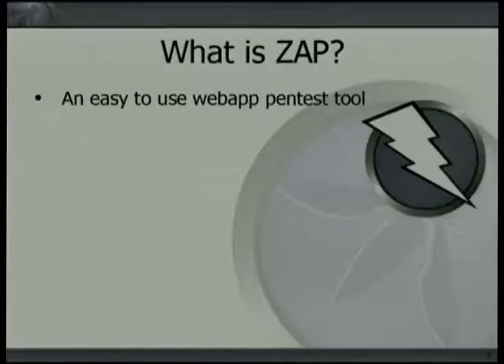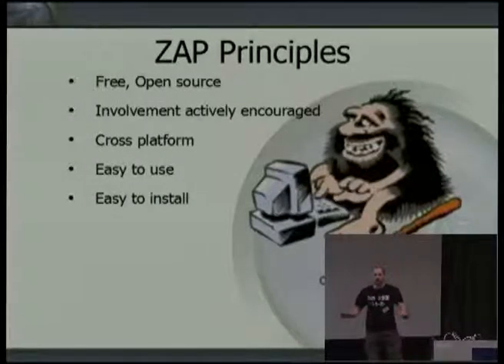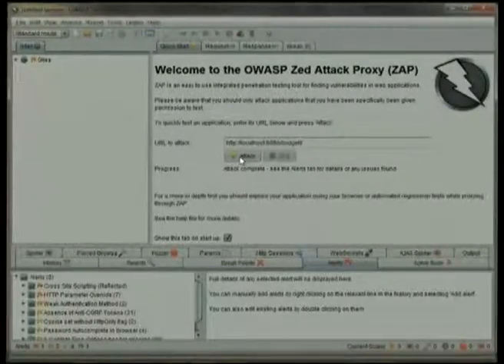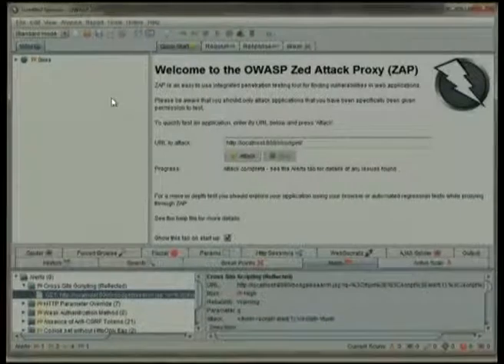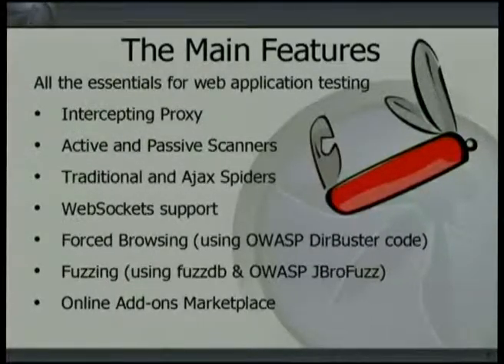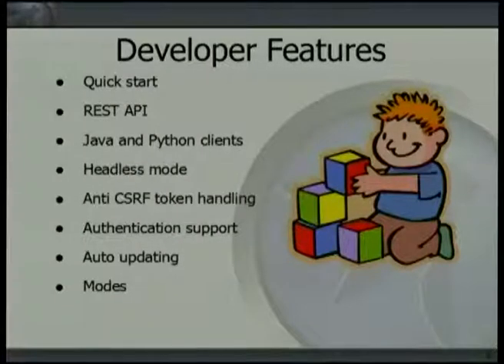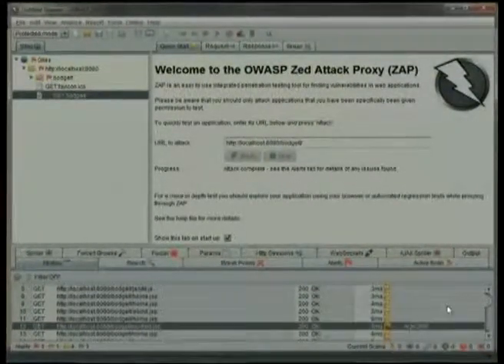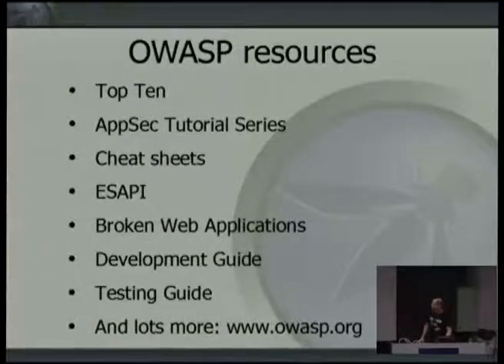FOSDEM 2013 - Practical Security For Developers, Using Owasp Zap